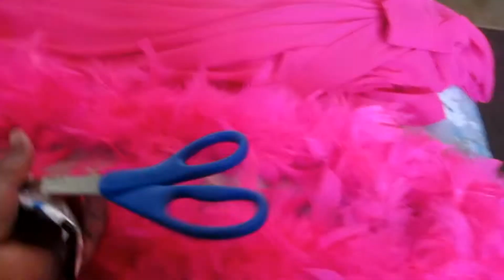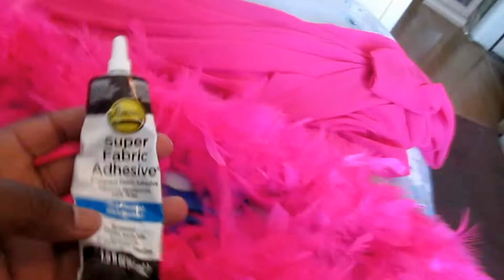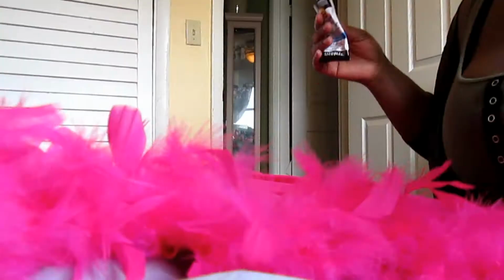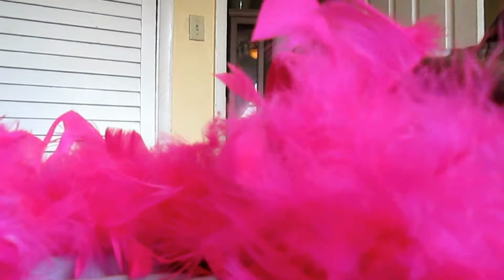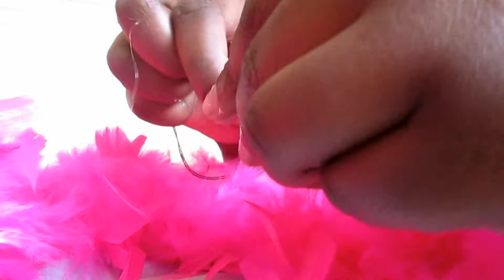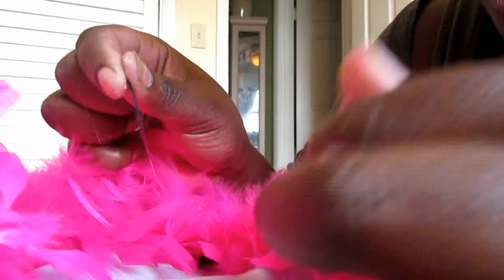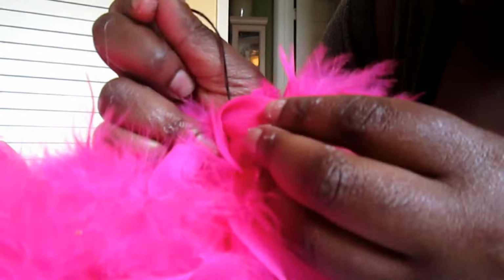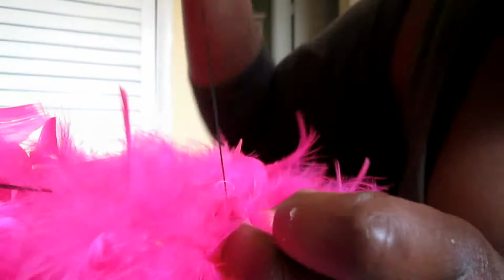DIY FEATHER ROBE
Fashion Trends DIY